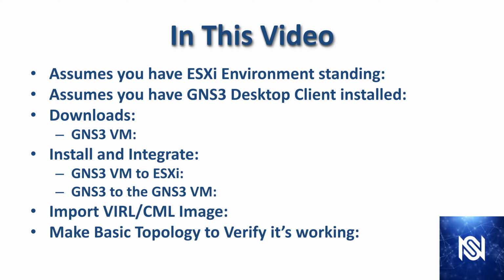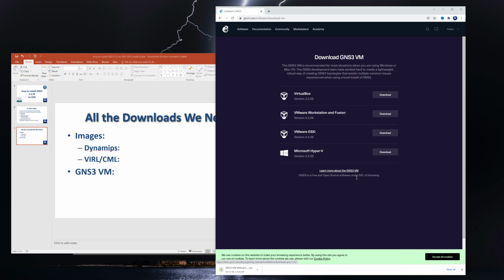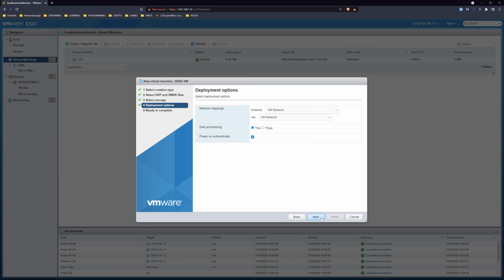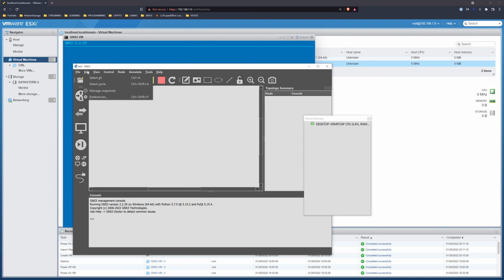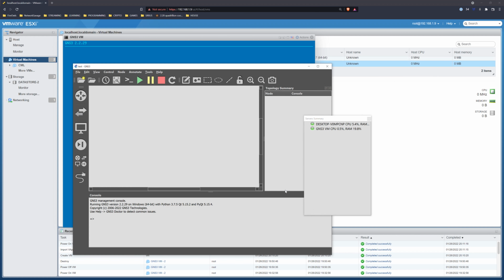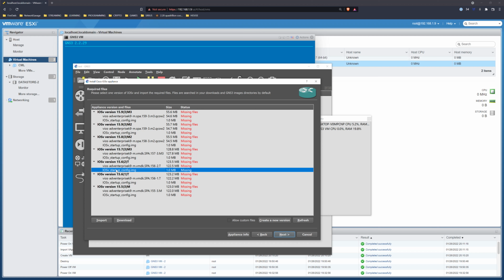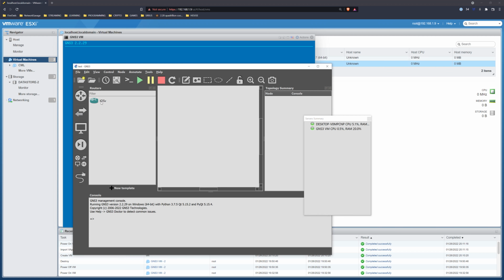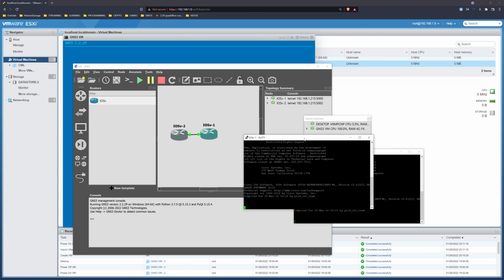How to Install GNS3 2.2.29 on ESXi - GNS3 Install Guide 2022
The purpose of this video is to install gns3 2.2 on ESXi and get it up and running.  This video will show step by step how to install gns3 on ESXi.  Installing gns3 on ESXi is a fairly straightforward process.  It will include gns3 installation and configuration on windows 10.  I'll go through the gns3 setup wizard and show what options to pick.

This installation will detail how to install gns3 with vm.  Installing gns3 with vmware and vm workstation pro is now considered to be the best way to install gns3 and will also have instructions to install the gns3 appliance.  I'll show you the best gns3 setup for the ccna.

This guide details how to install gns3 step by step and install cisco images.  This includes directions to install gns3 dynamips images as well as how to install router and switch images on gns3.  This also shows directions on how to install the gns3 client and server with vm workstation pro.